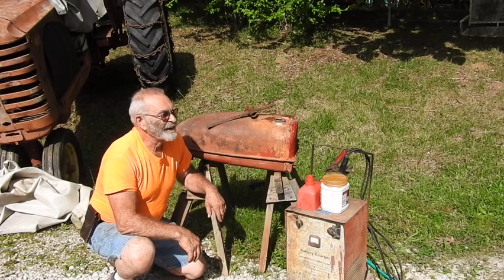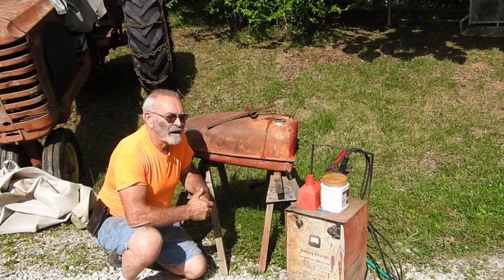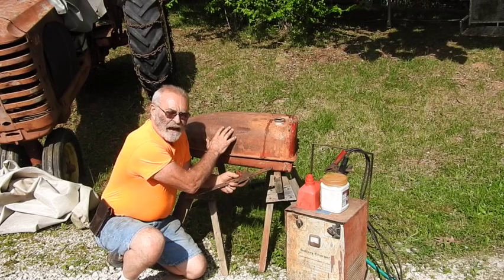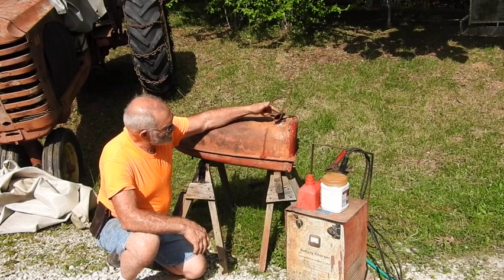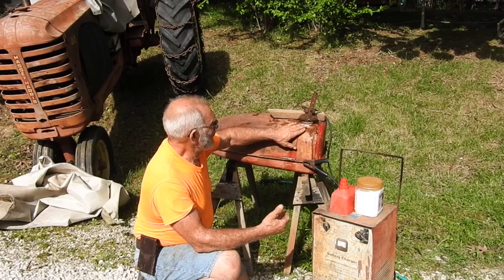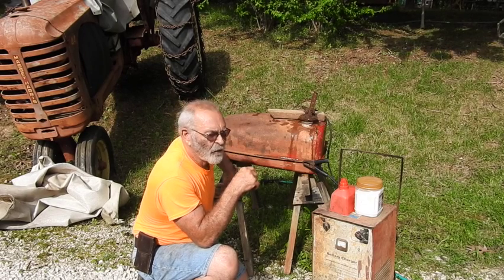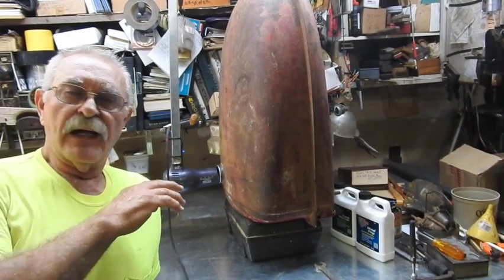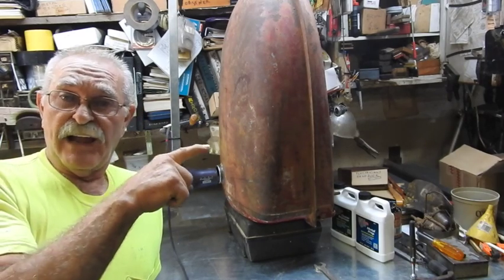Farmall H Gas Tank Electrolysis Rust Removal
A fuel tank off of a 1945 Farmall H undergoes the process of internal rust removal with Arm and Hammer baking powder and a battery charger generally referred to as ''electrolysis rust removal''.  Due to the inherent danger of the process the video goes into in depth to explain those dangers.  This is not a how-to video.  But it is designed to show the steps I go through for every fuel tank to be prepped for internal coating.   Do NOT do the things I do nor should you do them in the manner in which I do them.  This works for me...your results may vary.
Hydrogen gas is generated during this process and for that reason this should NEVER be done in an enclosed room or building. There should be no source of ignition anywhere in the vicinity of the process. No arcing or sparking of the battery charger leads should be allowed. NEVER disconnect the charger leads while the charger is plugged in, as that in and of itself IS a potential source of ignition. If the hydrogen surrounding the process is concentrated enough...explosion could possibly occur. Not good !!
    The whole process, step by step, is explained as plainly as I know how as well as carried out throughout the length of the video.  To do this properly, the video should be about four times the length but that is not feasible.  There is no 'over your head' talk about chemical processes, because I am not smart enough to know for sure EXACTLY what's happening and barely know enough to explain in as simple of fashion as is produced anyway.
So it is what it is. a simple process that works wonders on rusty materials as long as you follow the simplest of safety protocols.